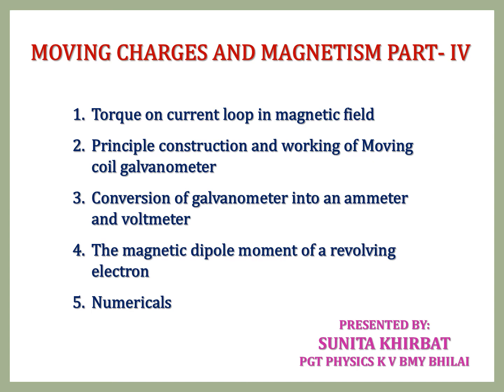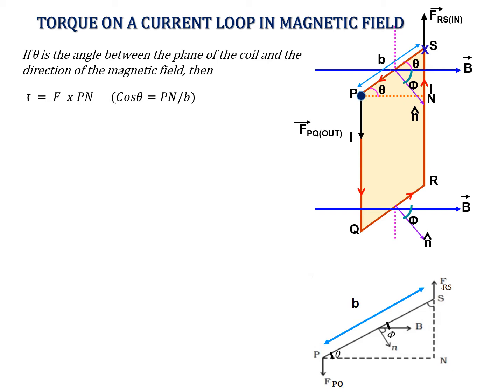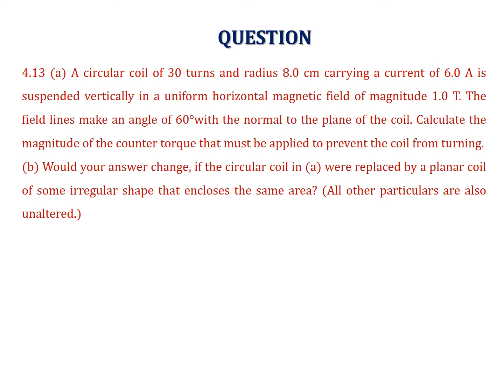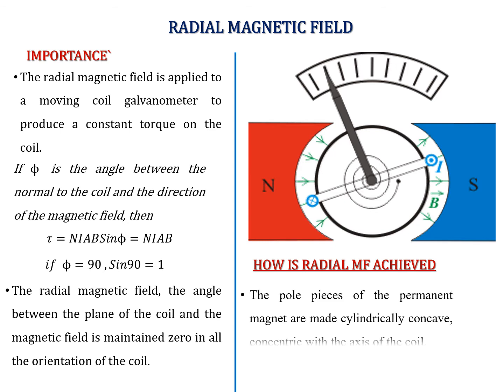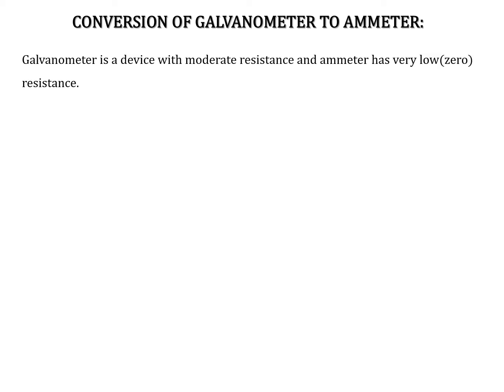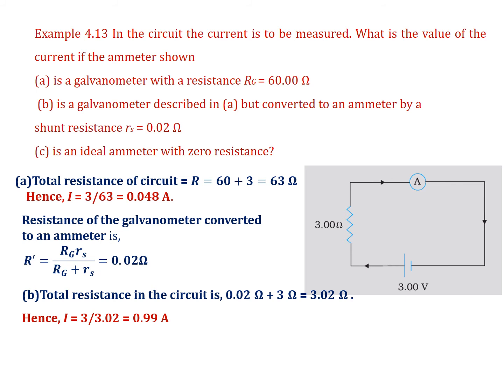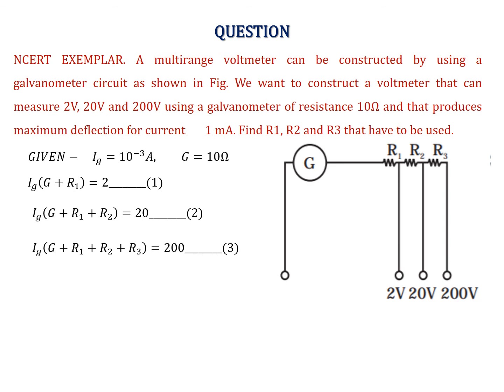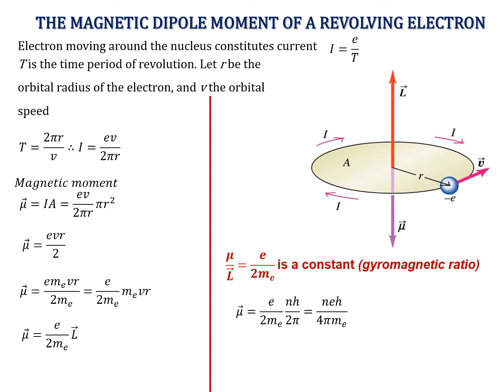MOVING CHARGE AND MAGNETISM PART-4